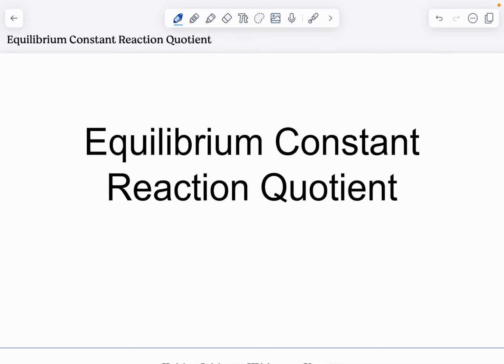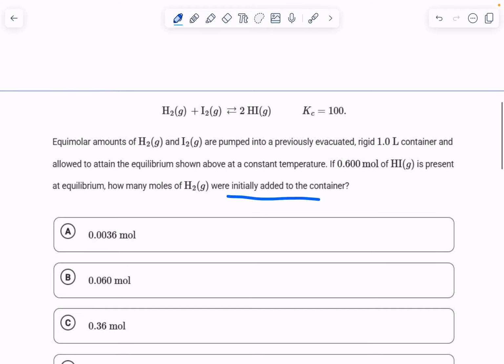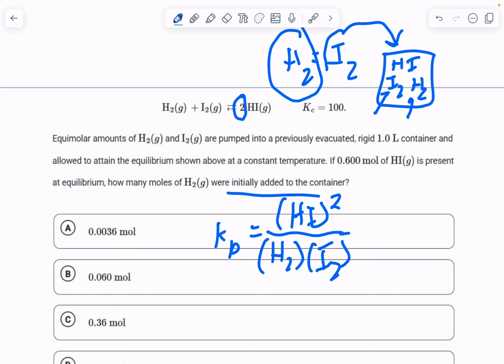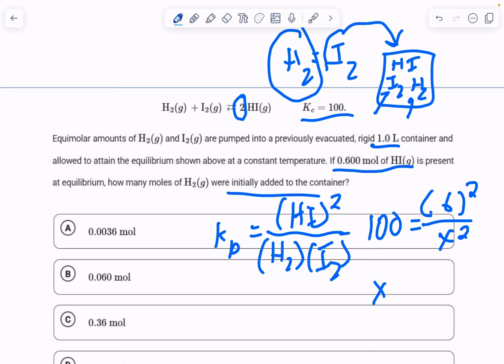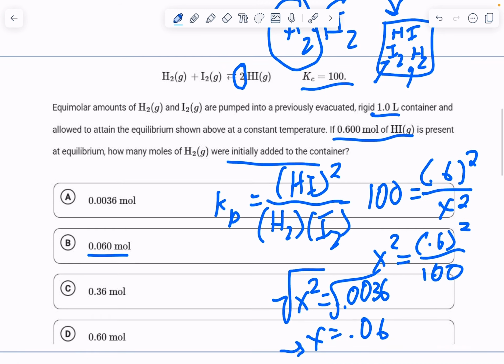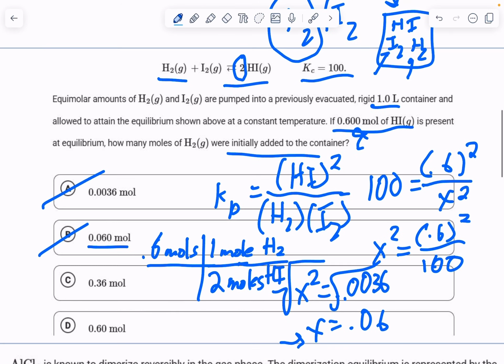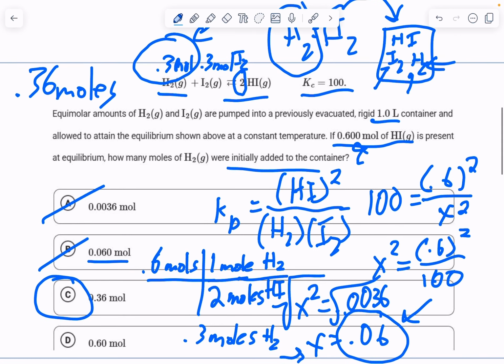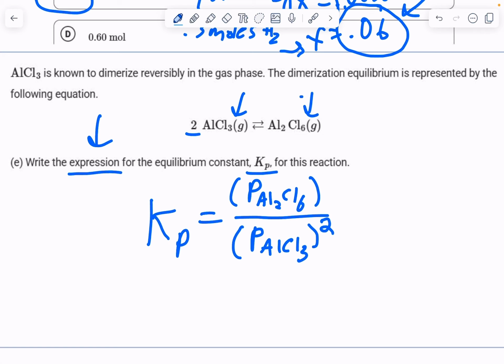Equilibrium Constant and Reaction Quotient